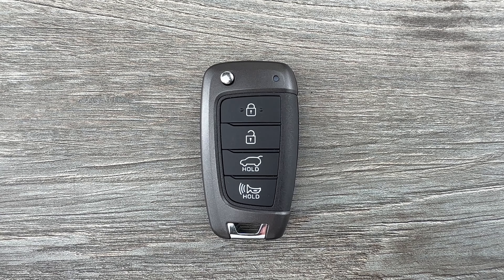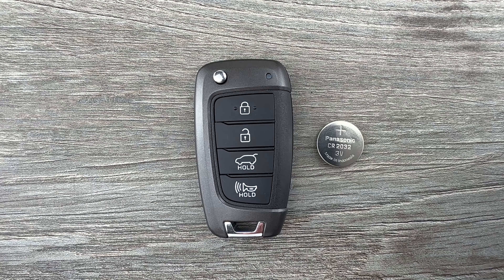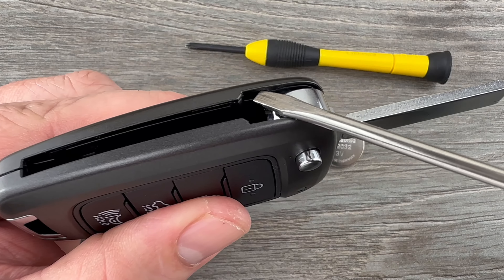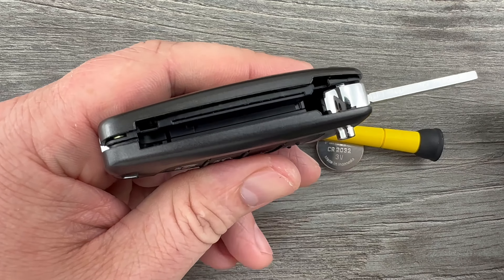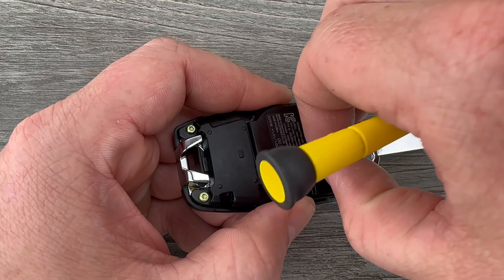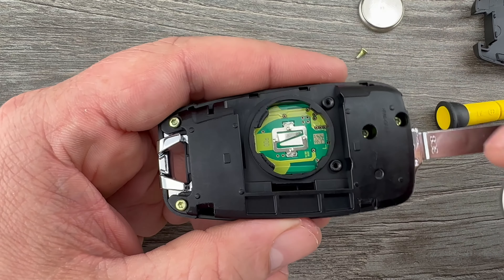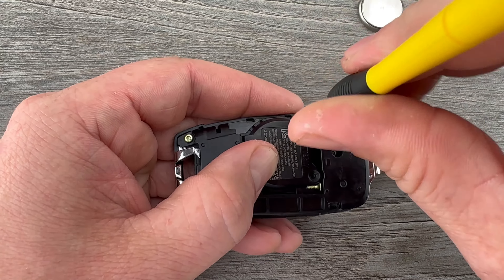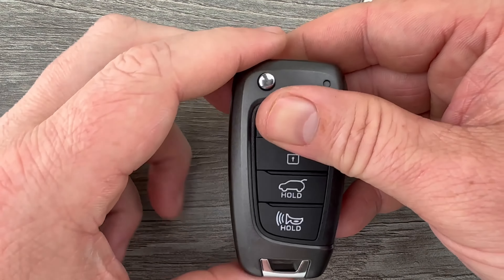Hyundai Elantra GT Key Fob Battery Replacement 2017 - 2019 How To Change Replace Remote Batteries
A DIY video tutorial on how to replace or change the remote key fob battery for a 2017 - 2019 Hyundai Elantra GT.  This Hyundai Elantra GT key fob remote uses CR2032 replacement batteries.

Replacement batteries for your Elantra GT key fob can be purchased

This DIY video tutorial will show you how to change or replace the remote fob key battery on the following Hyundai models:
2017 Elantra GT
2018 Elantra GT
2019 Elantra GT